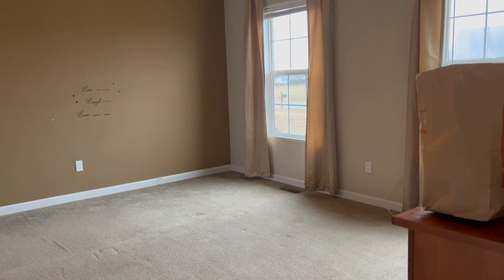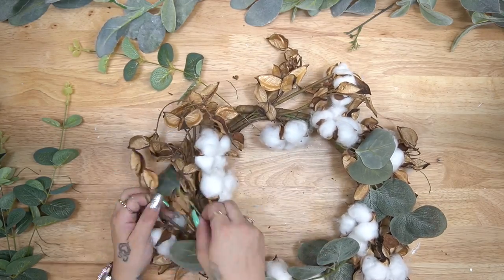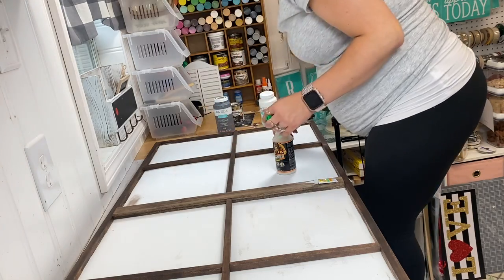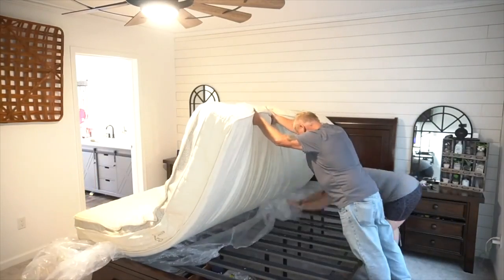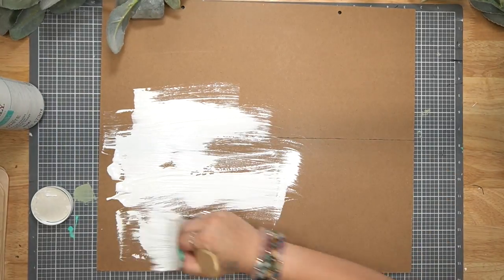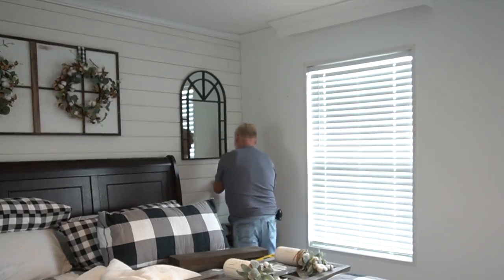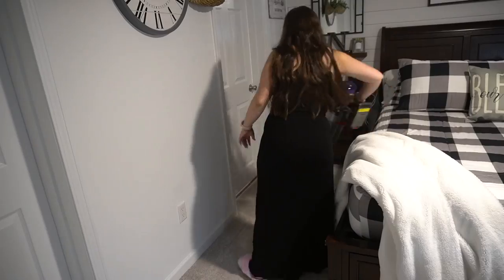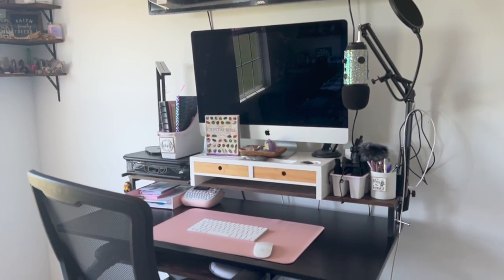FARMHOUSE MASTER BEDROOM MAKEOVER | FARMHOUSE BEDROOM DECOR DIYS | DOLLAR TREE BEDROOM DECOR DIY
Thank you Birch for sponsoring. to get $400 off your Birch mattress plus two free pillows!

FARMHOUSE MASTER BEDROOM MAKEOVER | FARMHOUSE BEDROOM DECOR DIYS | DOLLAR TREE BEDROOM DECOR

BEDDY'S BEDDING: type in "CRAFTY" at checkout to save🤑🤑

xoxo~ Melissa